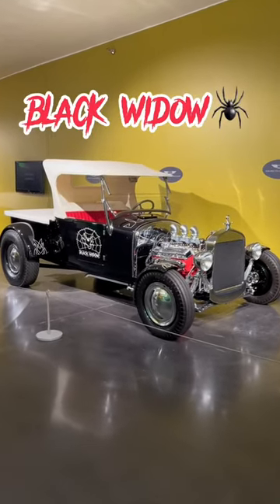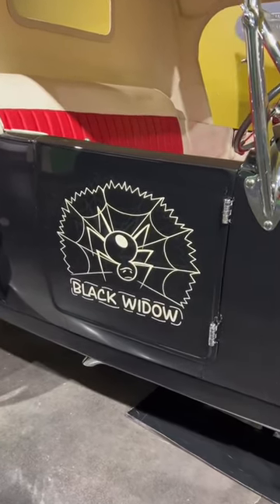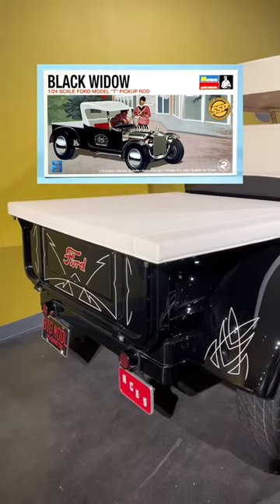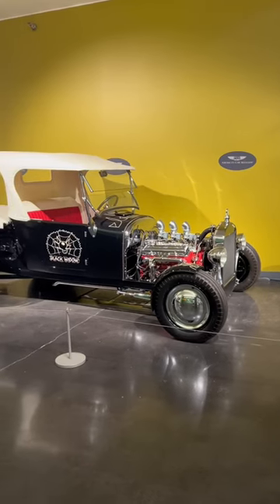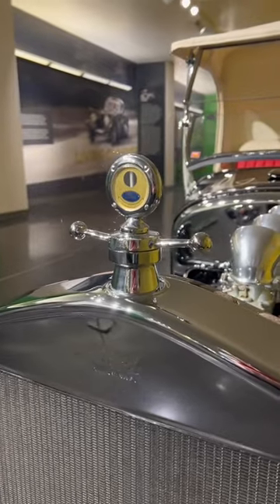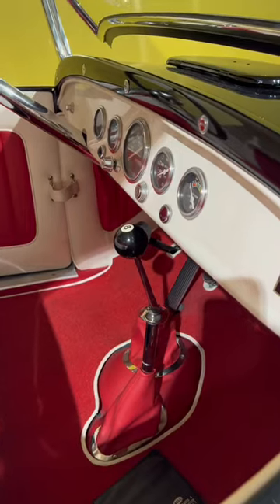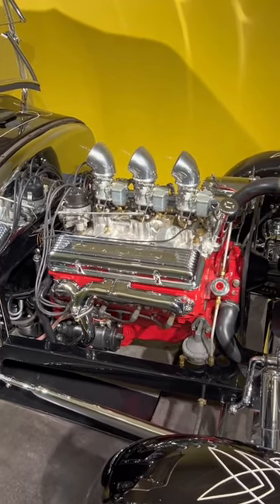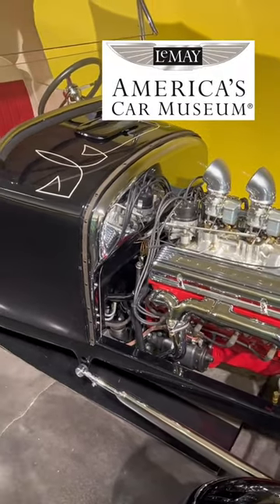The Black Widow